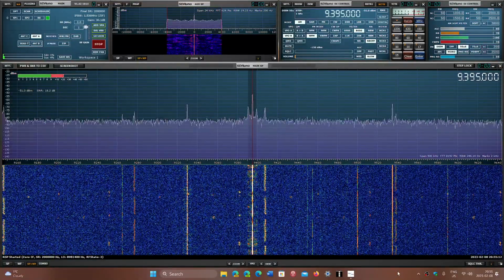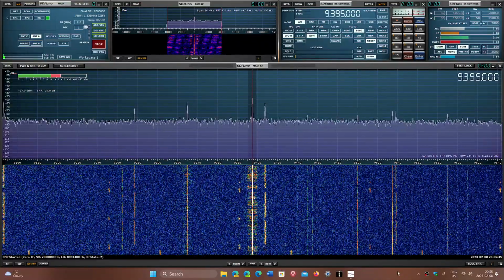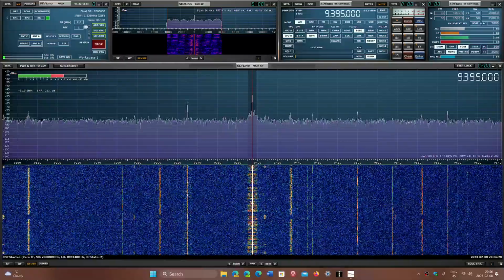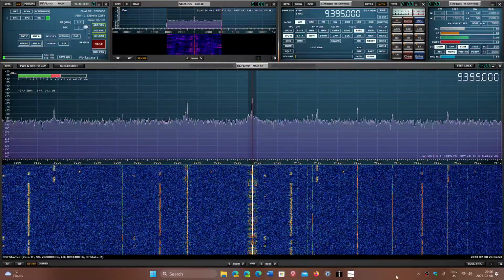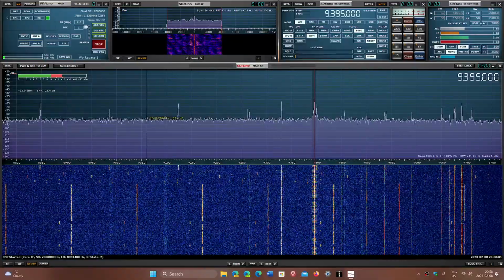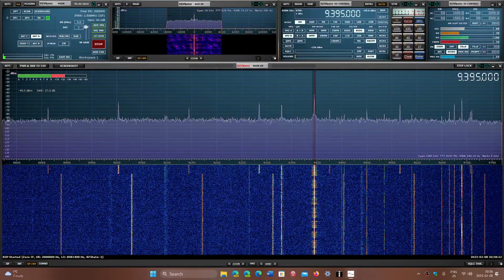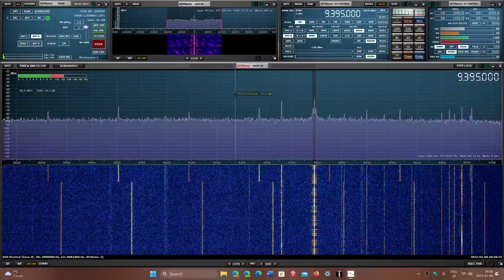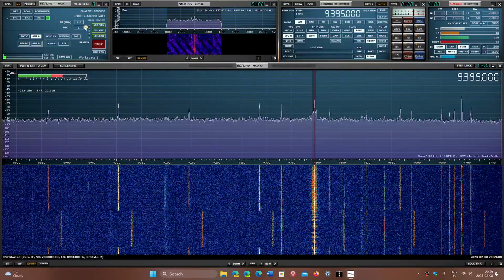SDRplay SDR devices and SDRuno what it is 101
A quick introduction as to what it is all about